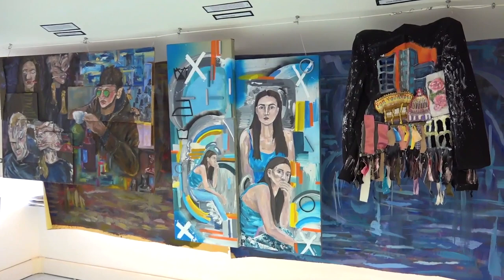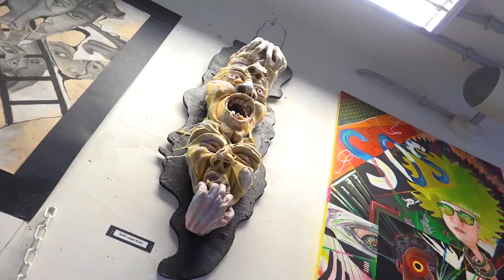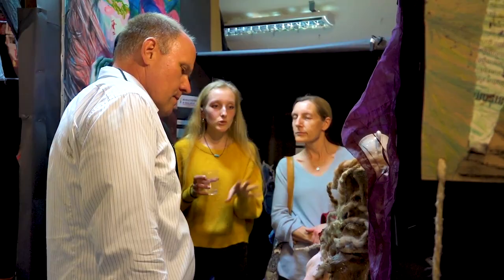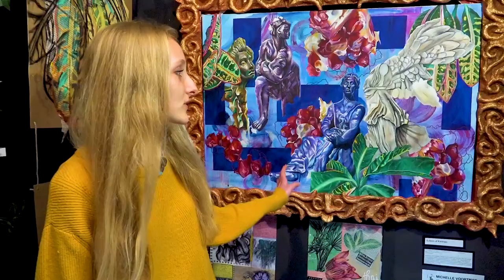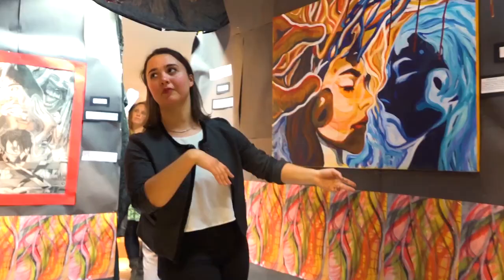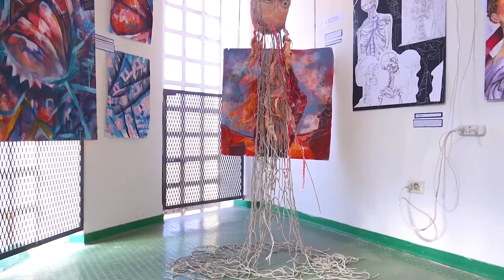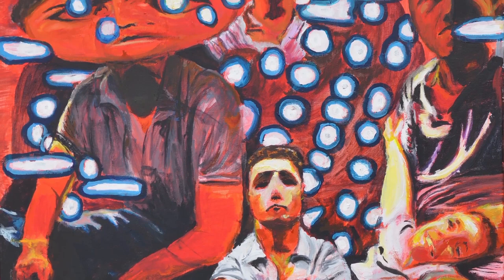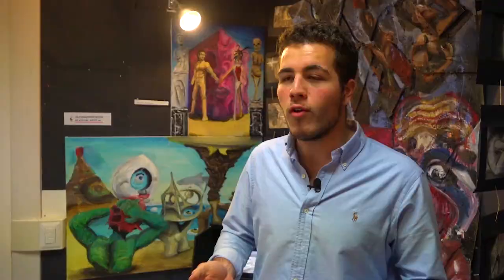IB Visual Arts Vernissage 2019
Year 13 IB Visual Arts pupils at St George's British International School, Rome, talk about the inspiration behind their creations.